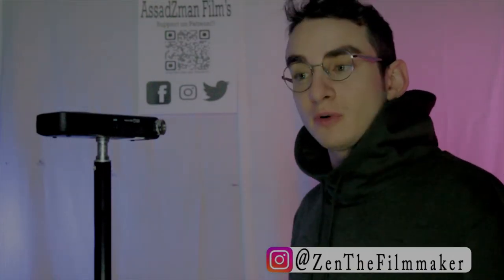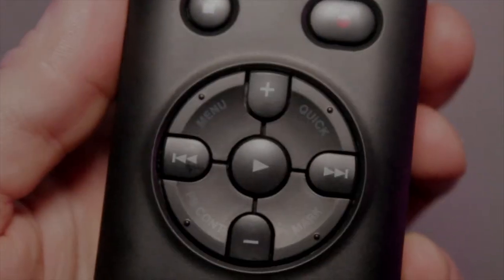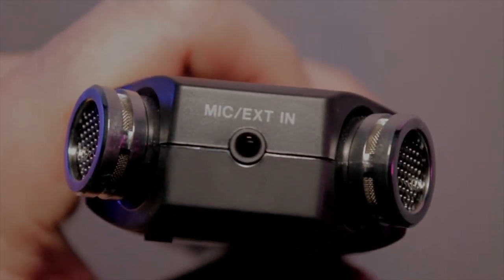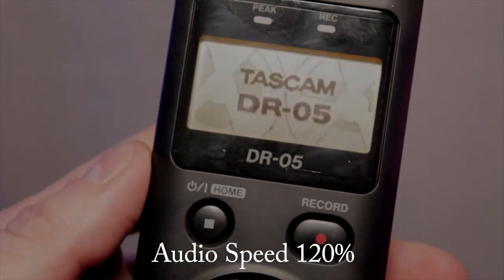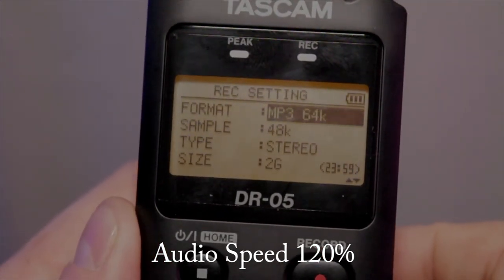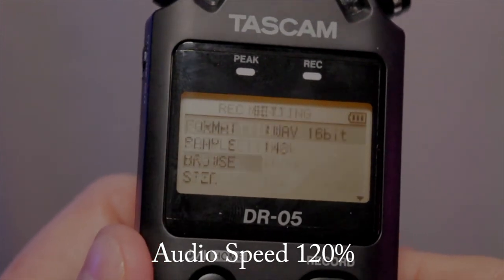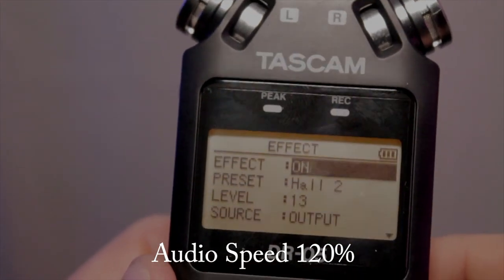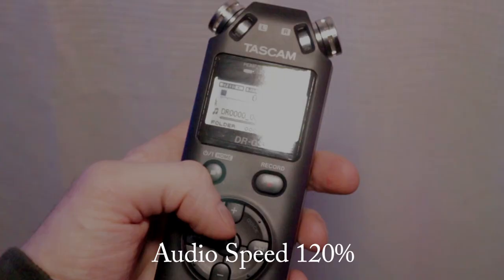TASCAM DR-05 (version 2) Review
So  just a little review of this awesome portable Recorder the Tascam DR-05 Version 2.I used the DR-05 Microphone  for all the audio in this video,hope you Enjoy!I really Recommend this microphone Recorder!
here are the two videos i used this device for as well be sure to check them out!.
here are the versions of the tascam
DR-05 (version 2) the recorder in this video:
DR-05X Version:

gear used:
Canon t6: